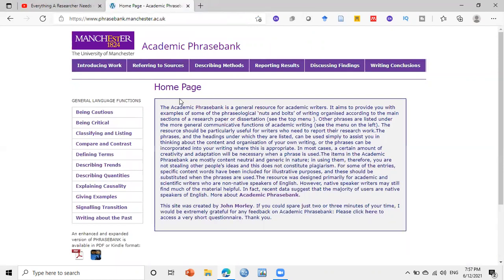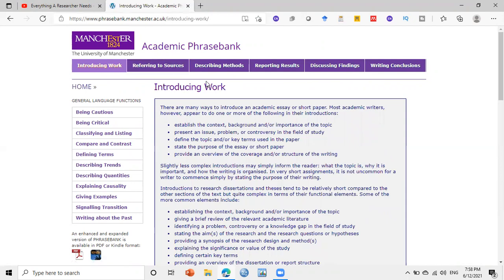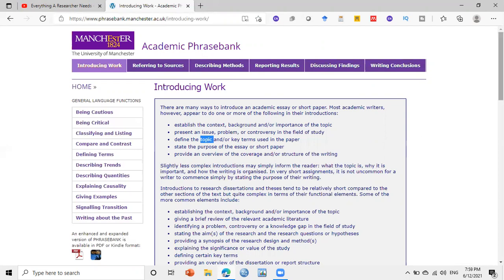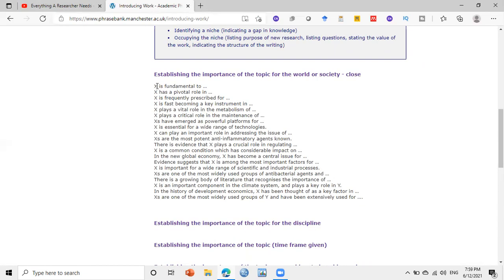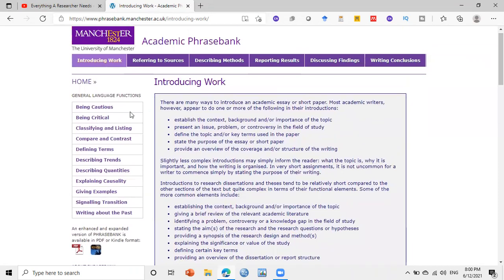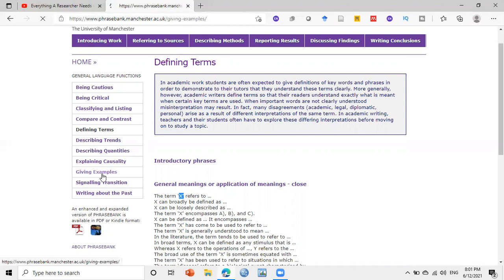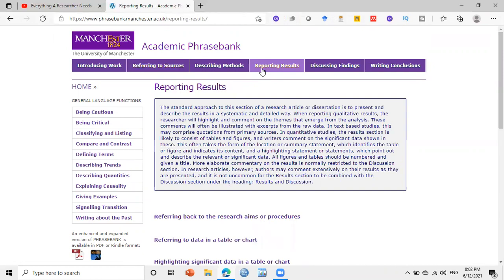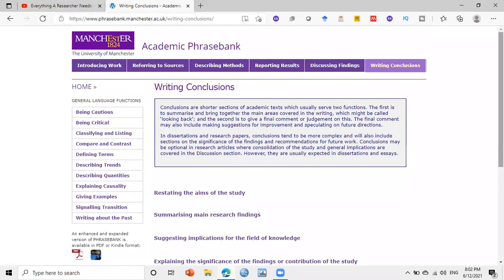Using Academic Phrasebank to write your paper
In this video we will introduce the Academic Phrasebank, a collection of phrases that are designed to support academic writers